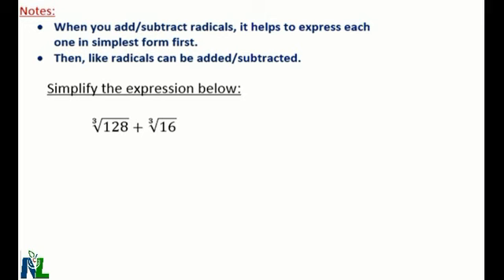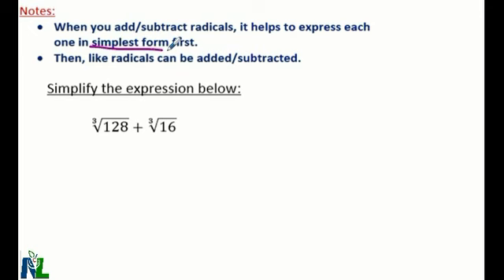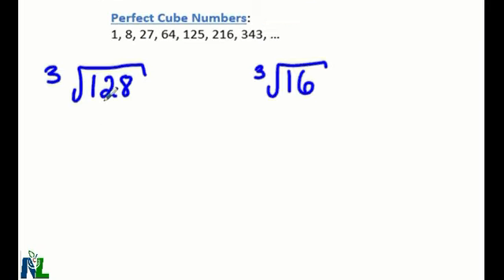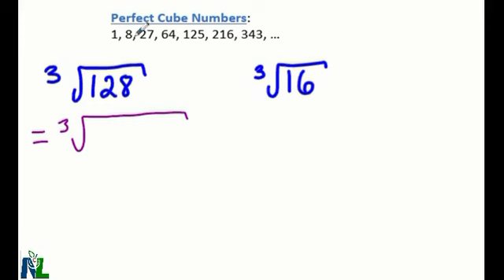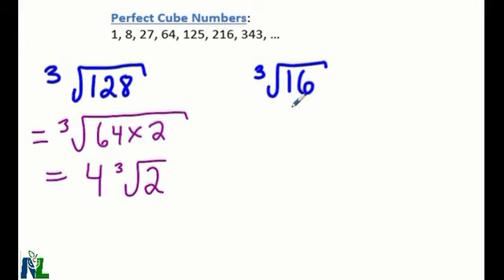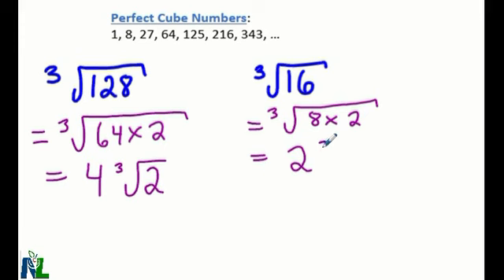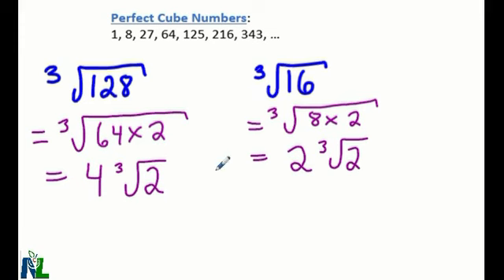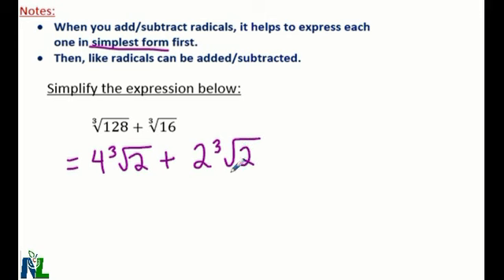Adding and Subtracting Expressions with Unlike Radicals Cube Root